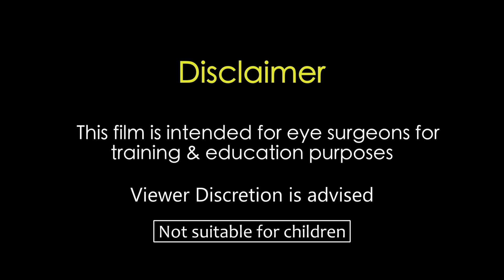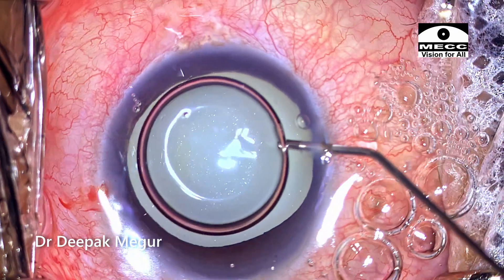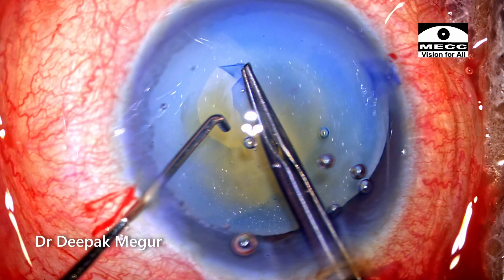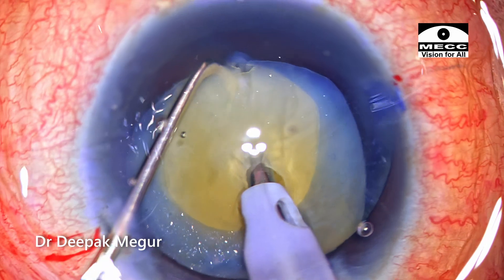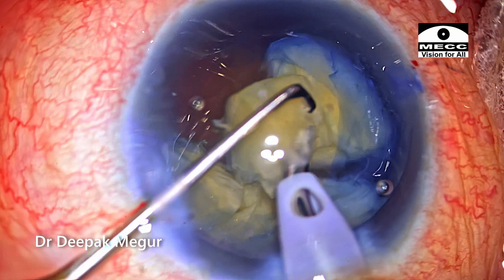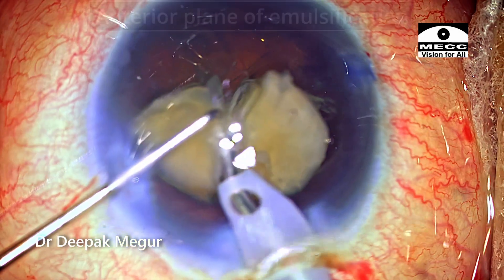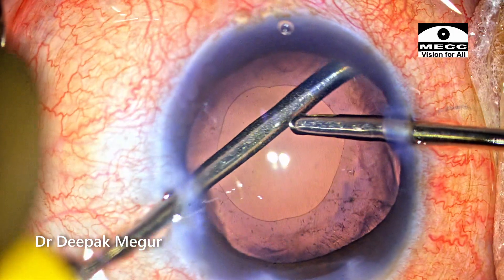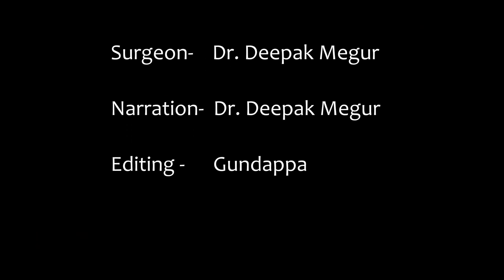Phacoemulsification in Hypermature Morgagnian Cataract - Horizontal Chop for Free Floating Nucleus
Phacoemulsification Hypermature Morgagnian  Cataract-
Horizontal Chop technique for the Free Floating Nucleus.